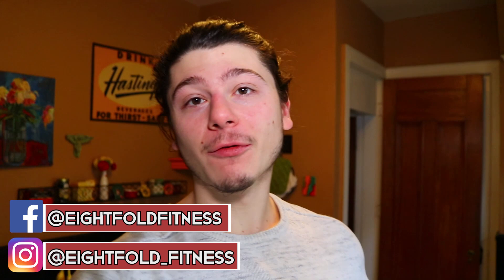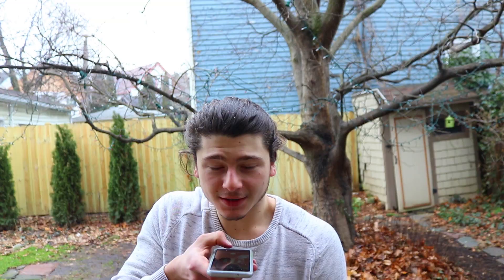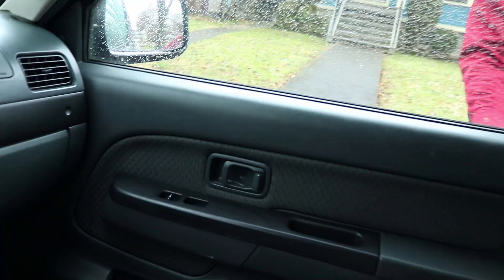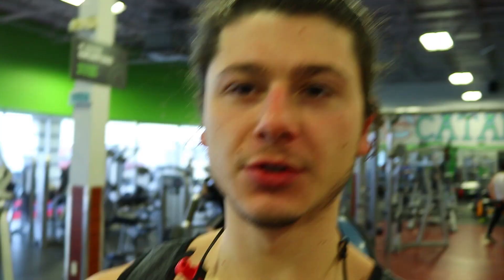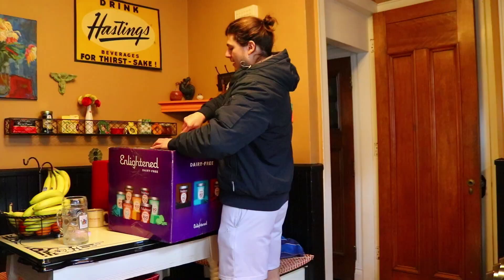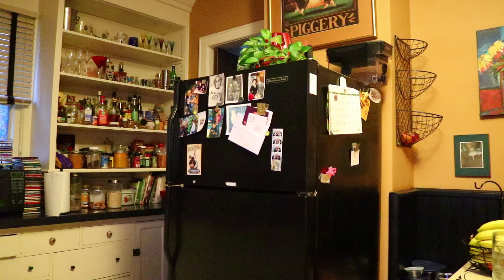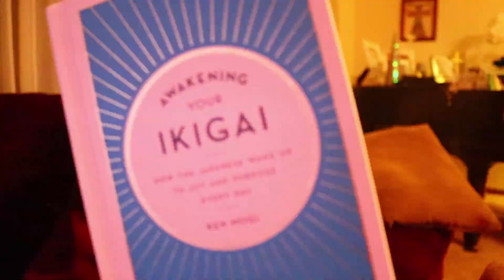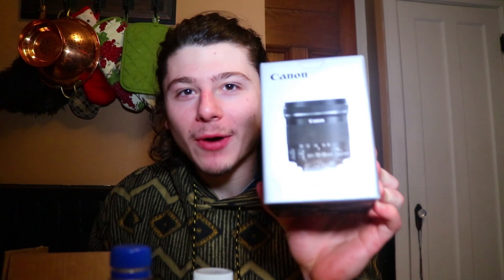How To Take Amazing Instagram Pictures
The "Day In The Life" vlog series is back, with a video full of helpful tips and surprises.  In this video, I teach you how to take amazing Instagram pictures, I take you to the gym and you see me hit a PR, I get some surprise boxes in the mail and unbox them, and I get to show you my girlfriend's new dog.  Hope you enjoy one of my best vlogs yet.

FREE Vegan Recipe Ebook Download (will be taking it down soon)

CAMERA (Amazon)
MICROPHONE (Amazon)
TRIPOD (Amazon)

●Snapchat Username: Colehastings

Cole Hastings is a vegan bodybuilder/influencer whose passion is to educate people on how to become a successful plant based athlete, and help them become their best versions.

*IGNORE*

how to take amazing pictures, vegan bodybuilder vlog, how to take amazing photos for instagram, instagram photos, how to take instagram pictures with iphone, how to take good instagram photos, how to take instagram pictures by yourself